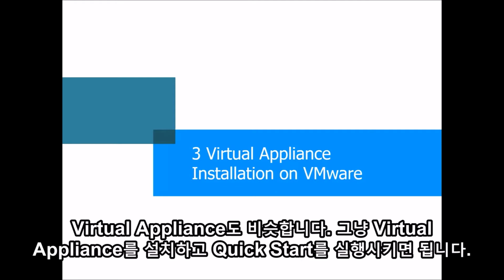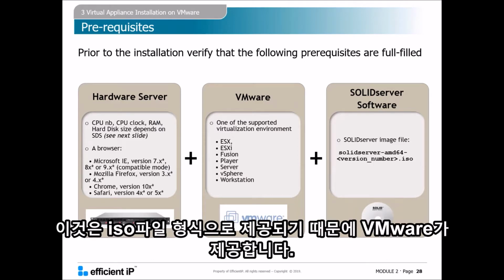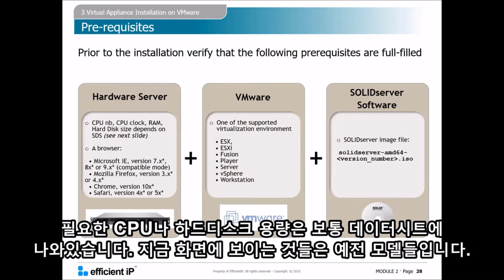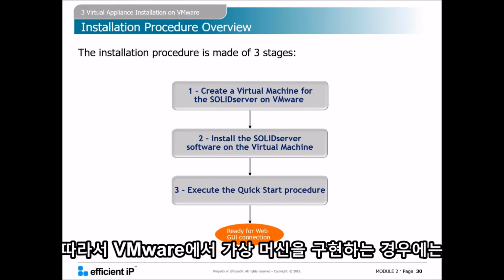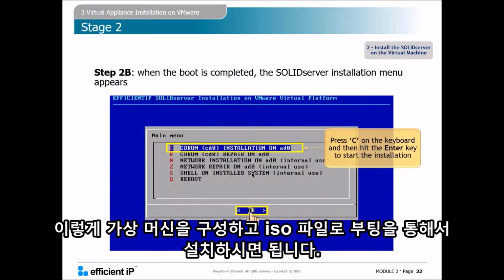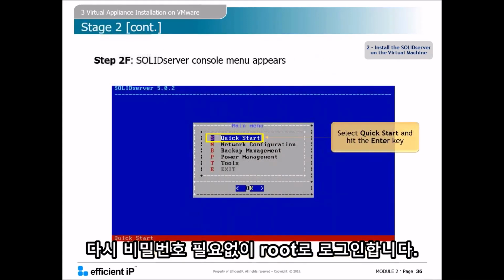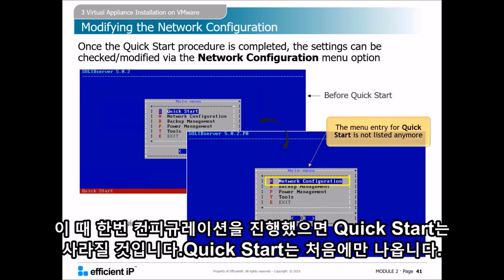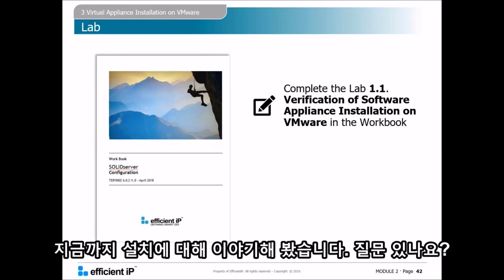EfficientIP 기술교육 : 3 Virtual Appliance Installation on VMware